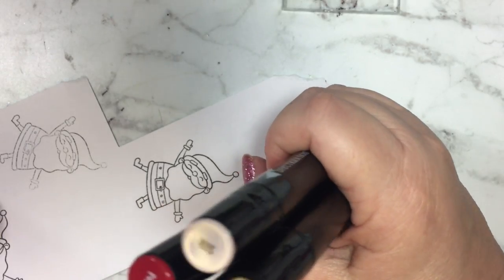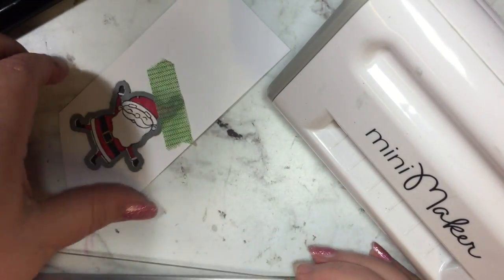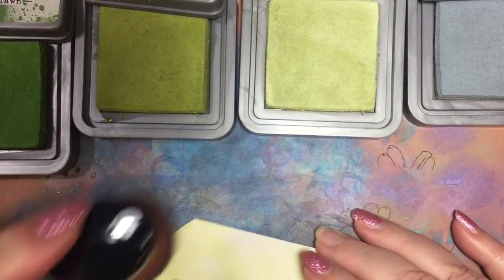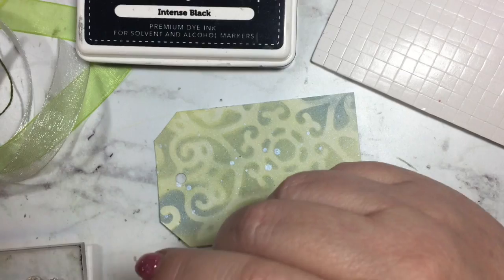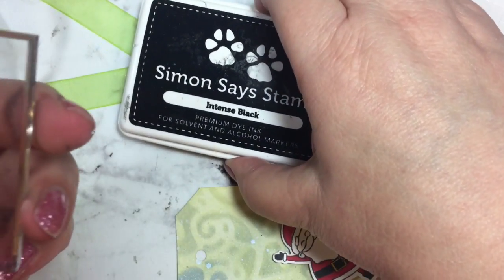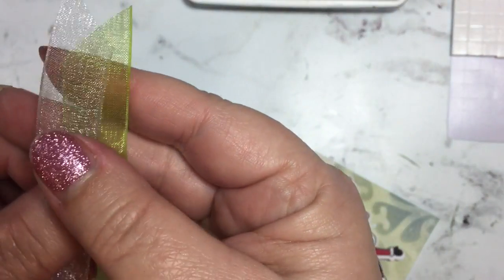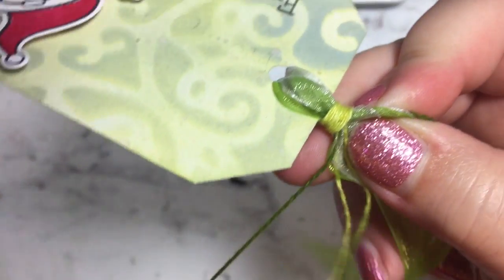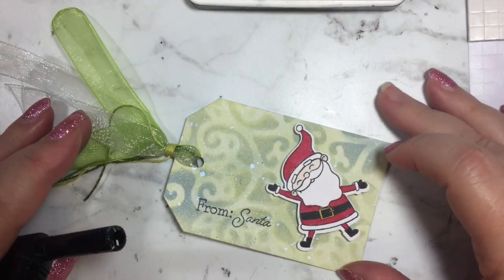Creating a Santa Tag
Follow along as I make a Santa tag using products from The Maker's Movement.

• Professional Makeup Brush Set -

• Cotton Yarn Variegated Crochet thread -

• Westcott 14849 8" Straight Titanium Bonded Non-Stick Scissors -

• Distress Ink Bundle -